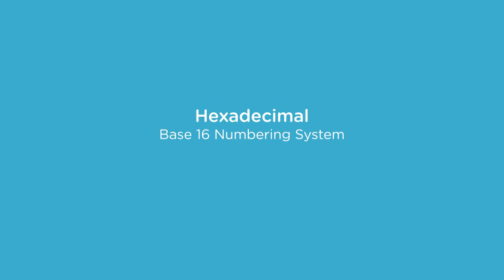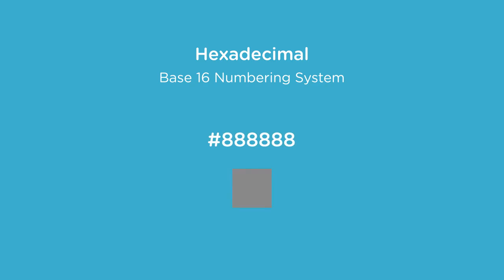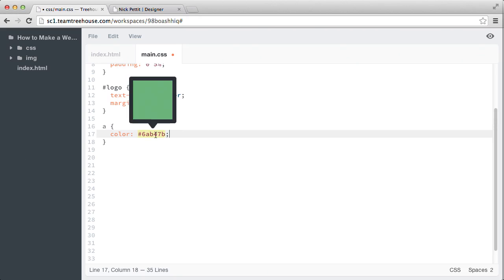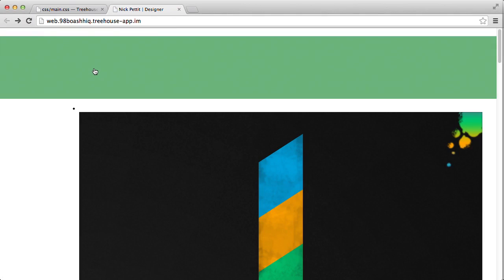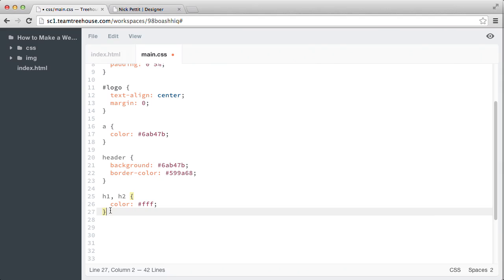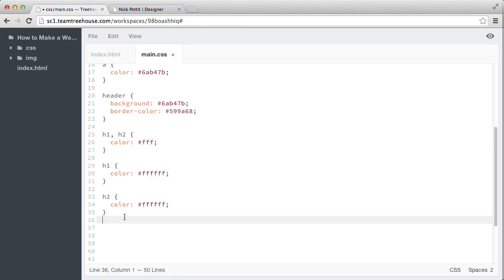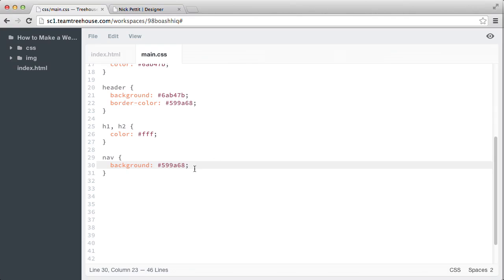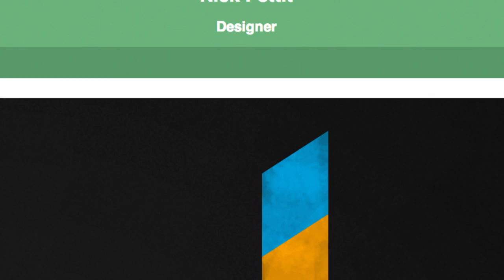Use Color in CSS - Web Design Lessons #16